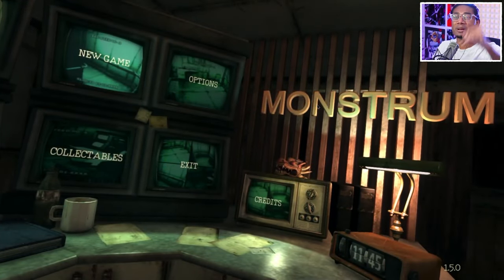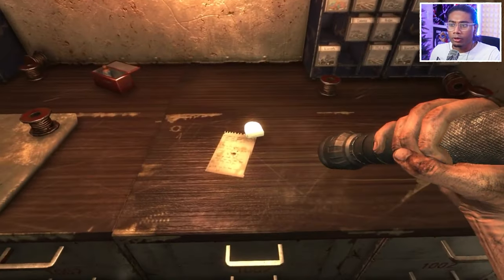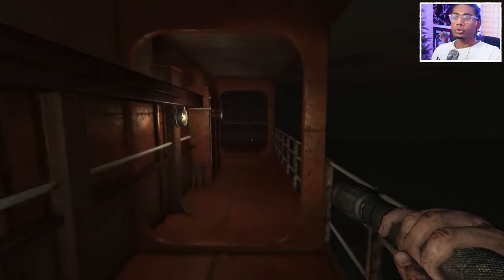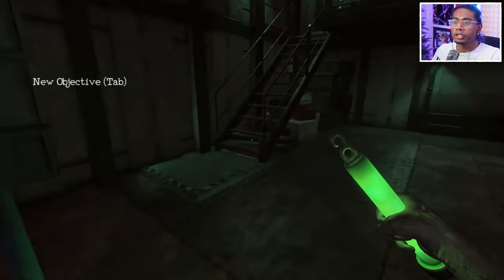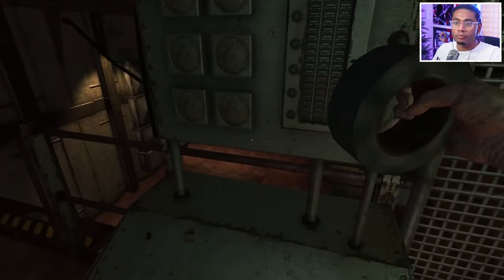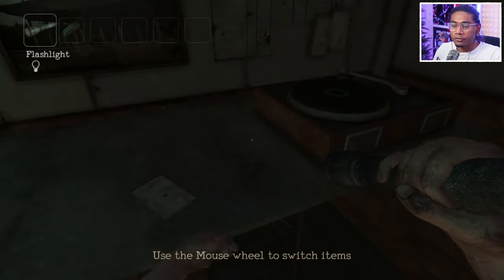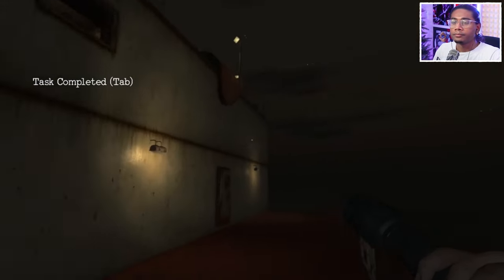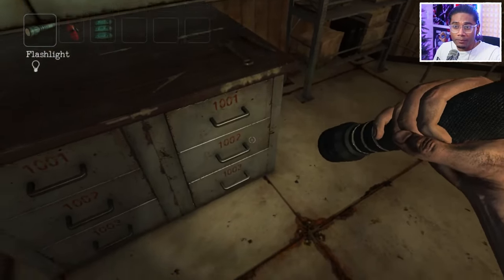NEVER PLAYING THIS AGAIN | Monstrum #2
I TRIED MY DUDES F THIS